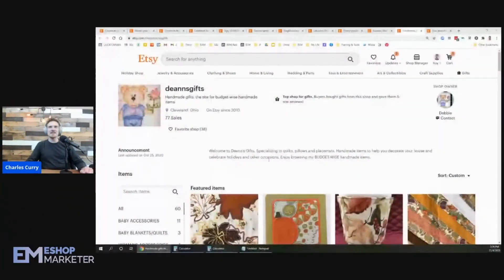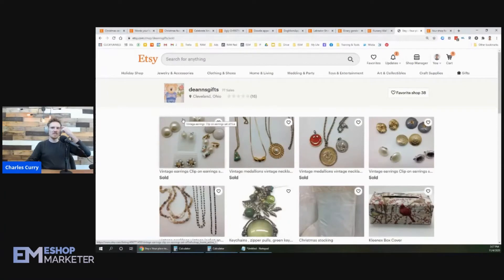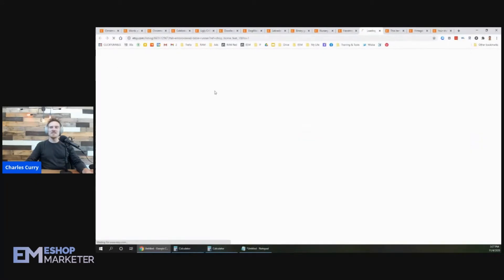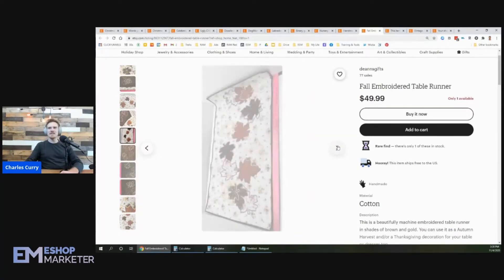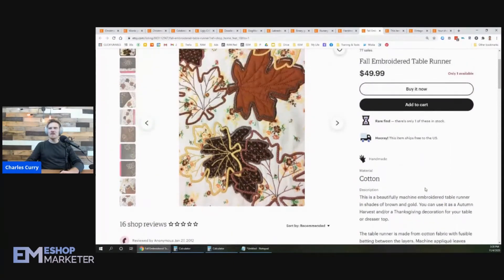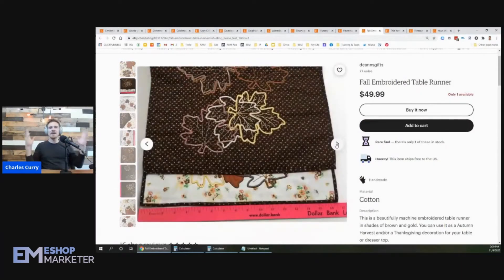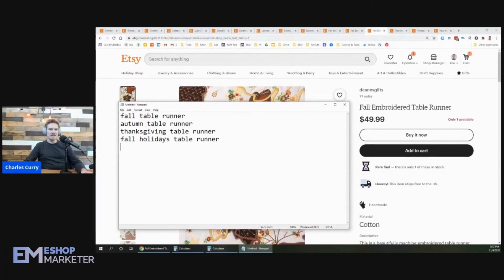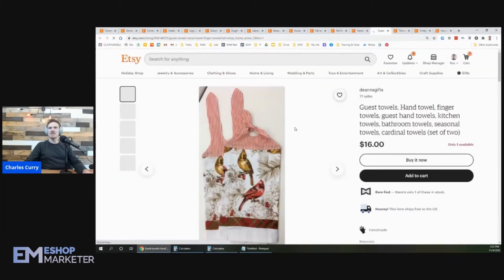Gifts Etsy Shop Review | Selling on Etsy | Etsy Selling Tips | How to Sell on Etsy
In this video, I reviewed a Gifts Etsy Shop of one of our members - giving useful tips on how to sell on Etsy, offering advice on what they can do to improve their Etsy shop, and more.